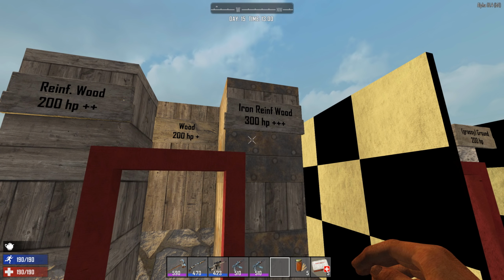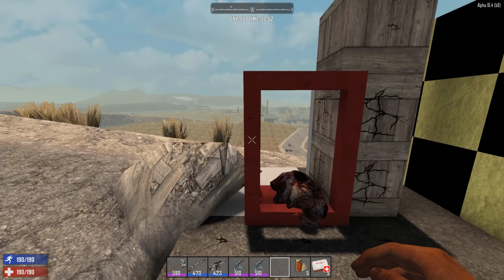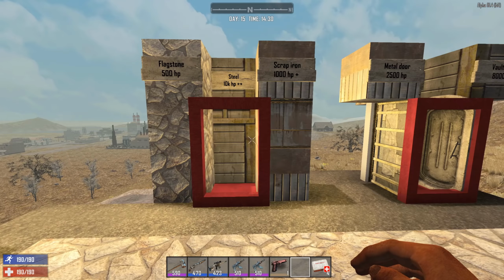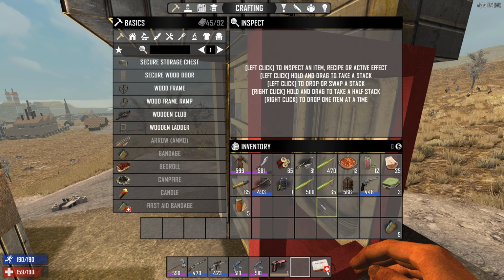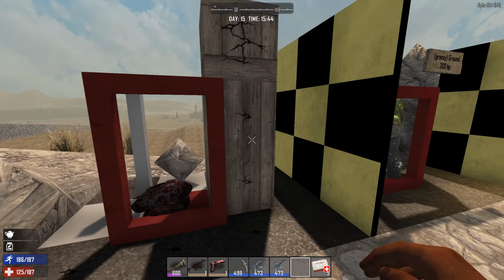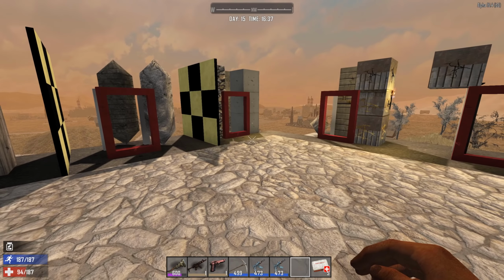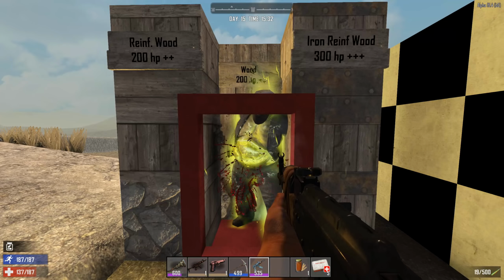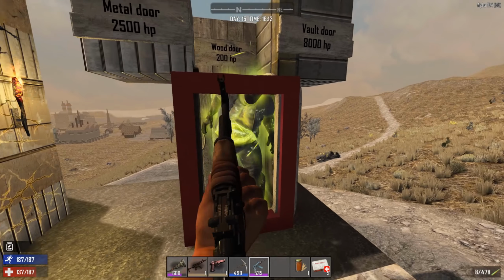7 Days to Die Cop Explosion Damage Vs. Blocks | Gameplay Guide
We're testing out 7 Days to Die Cop Explosion Damage vs Blocks in this Gameplay video @Vedui42. How much damage does cop explosions really deal different damage types? Is it always the same? What about doors? Can you mitigate it or handle it somehow?

How does it work with cops, feral cops and radiated feral cops exploding?

With over 2 million copies sold  (digital download), 7 Days to Die has redefined the survival genre, with unrivaled crafting and world-building content. Set in a brutally unforgiving post-apocalyptic world overrun by the undead, 7 Days to Die is an open-world game that is a unique combination of first person shooter, survival horror, tower defense, and role-playing games. It presents combat, crafting, looting, mining, exploration, and character growth, in a way that has seen a rapturous response from fans worldwide. Play the definitive zombie survival sandbox RPG that came first. Navezgane awaits!